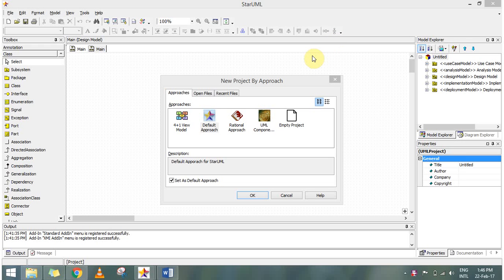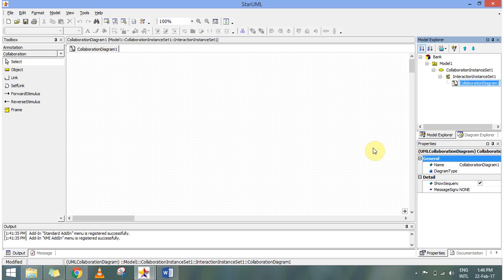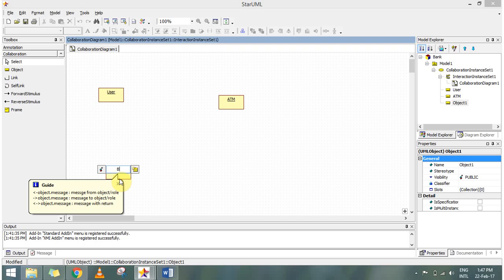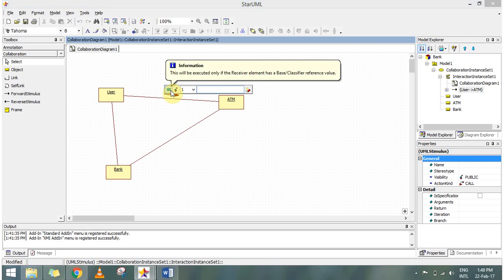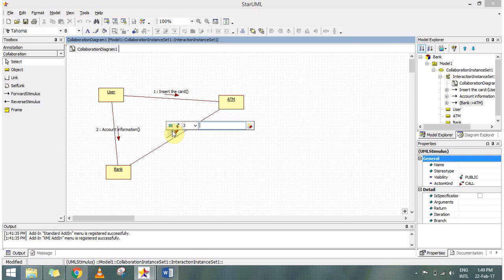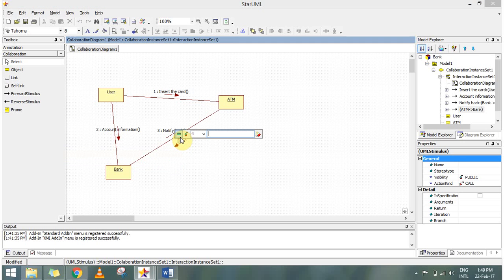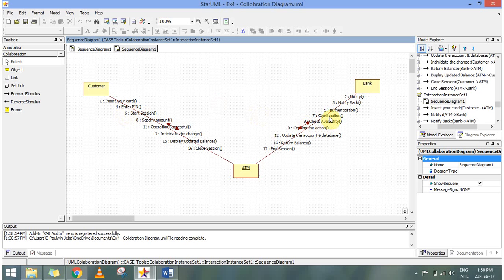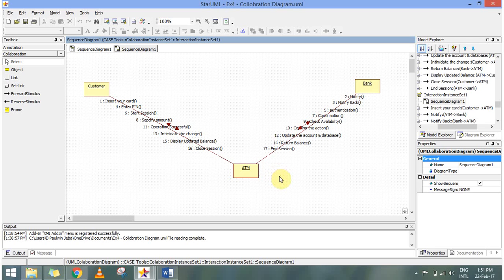Collaboration Diagram - Bank Management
Collaboration Diagram - Bank Management in StarUML